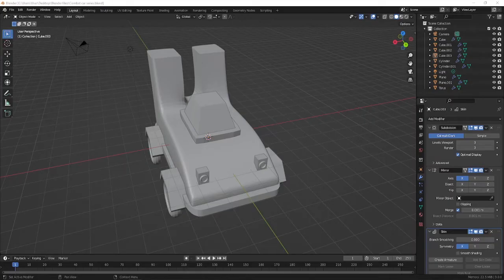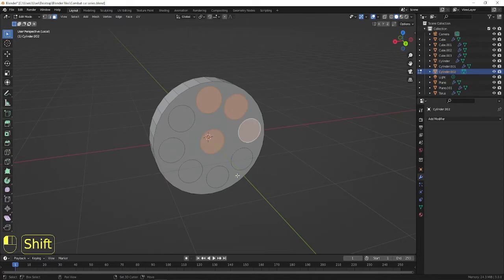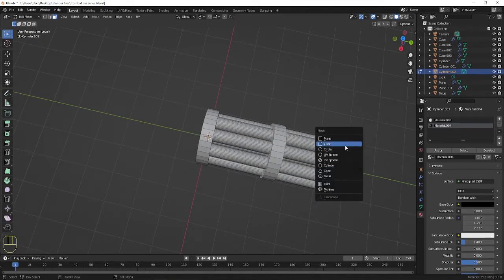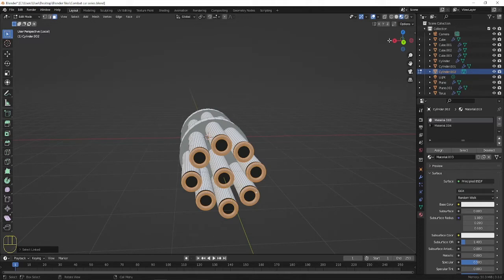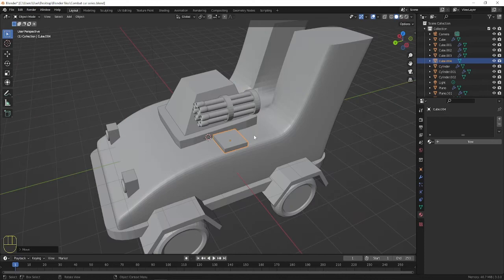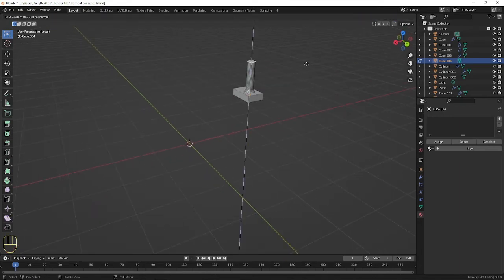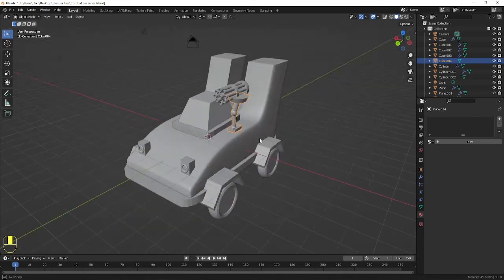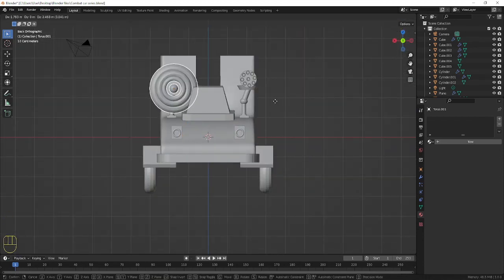Adding our weapons | Combat Car Tutorial Series #3 | Make your own Combat Car for FREE